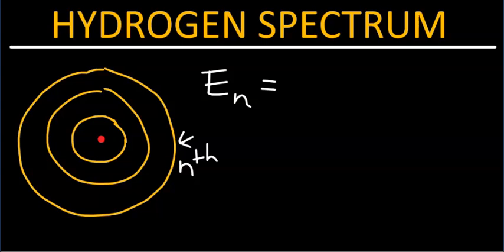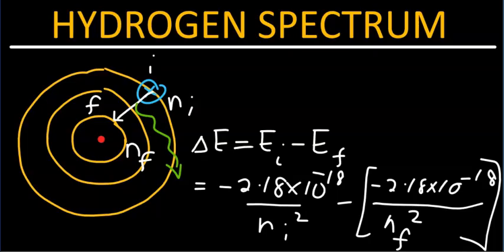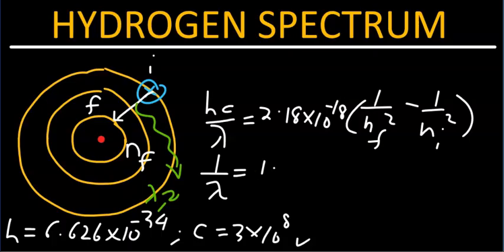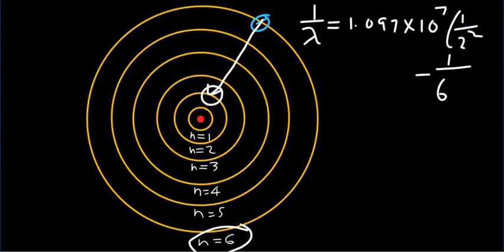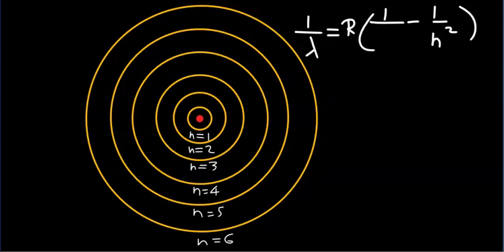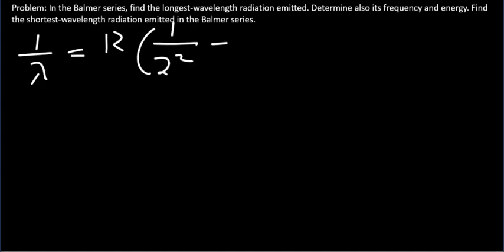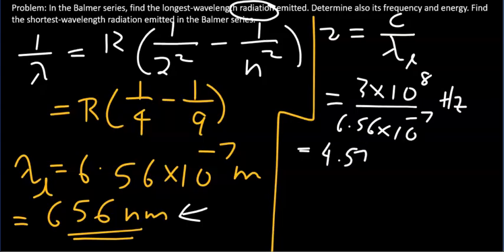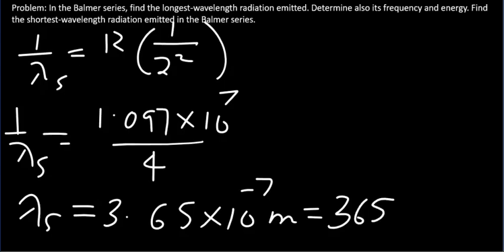Hydrogen spectrum - Physics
This video tutorial discusses various spectral series of hydrogen atom. A solved problem is included.

0:00 Introduction
1:03 Ideas and concepts
4:16 Hydrogen spectral series
8:20 Solved problem